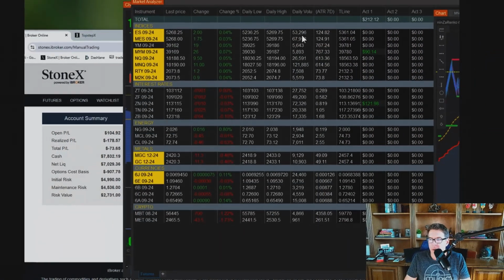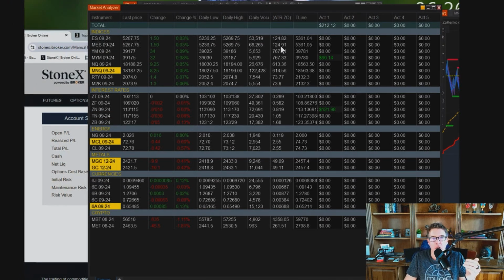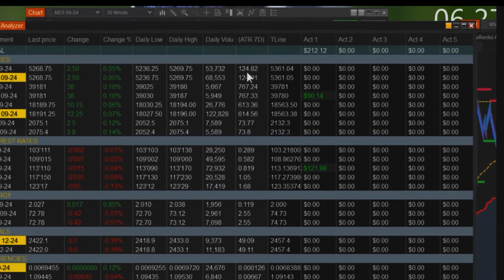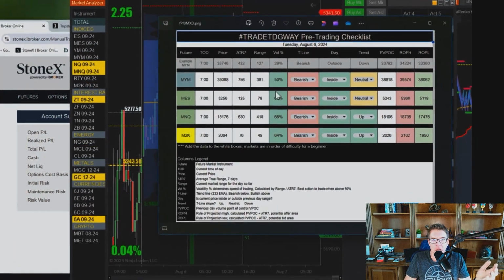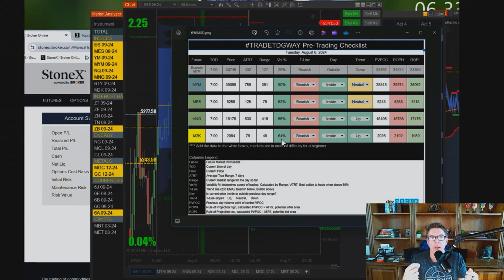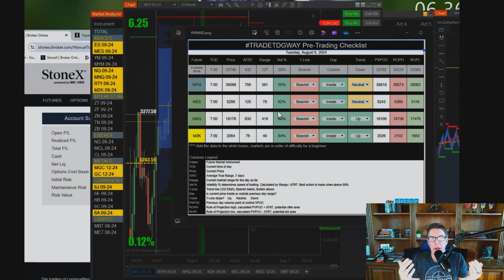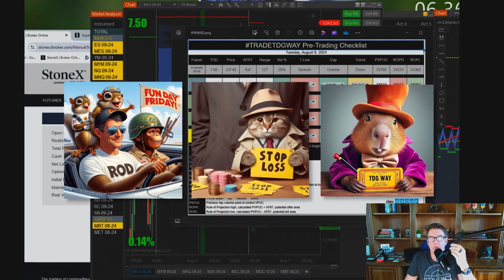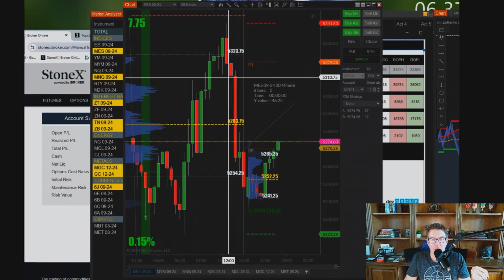Trading Was HARD Until I Found This Indicator...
Learn how to measure market volatility using the ATR indicator and apply a 7-day ATR reading to enhance your risk management and trade entry strategies. This video is perfect for traders looking to optimize their approach in volatile markets!

📖Stop blowing up prop accounts. Hurry, comes with a bonus 10-video mini-course.

✅Trade futures and futures options with us live on the TDG Daily Live Stream. Free 2-week trial, no credit card or nonsense.

Try futures options with 2-weeks of free, real time data. Choose from several trading platforms.

💰Get Money To Trade

Earn a FUNDED futures trading account from Apex Trader Funding.

✅ FOLLOW ME ON TRADINGVIEW for hundreds of free video lessons